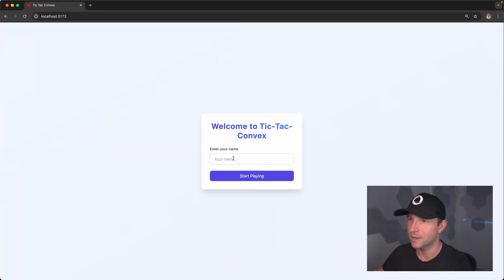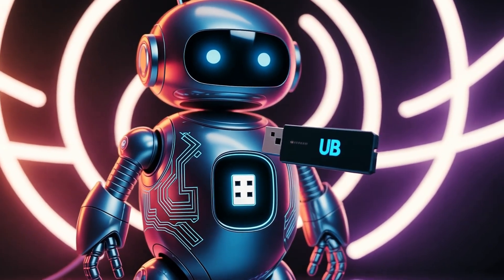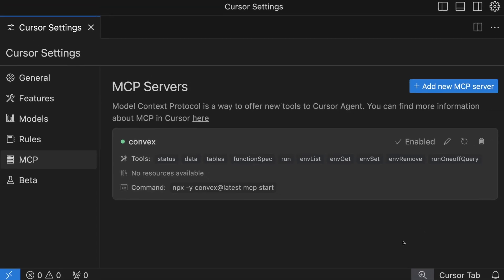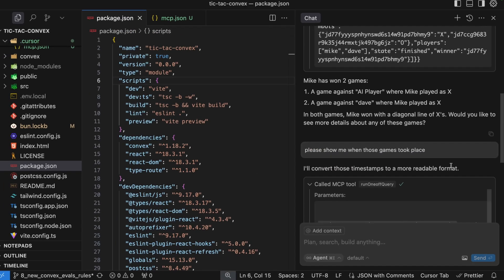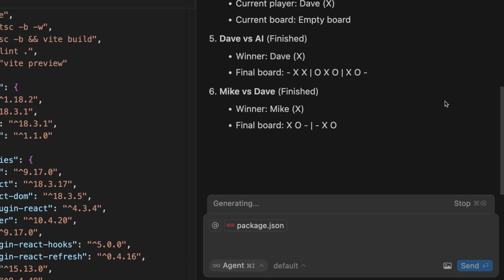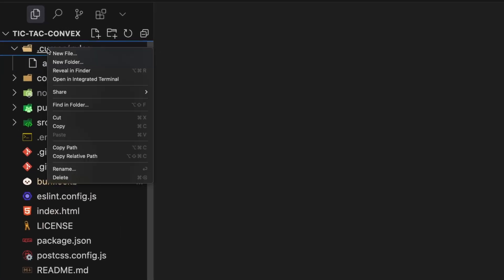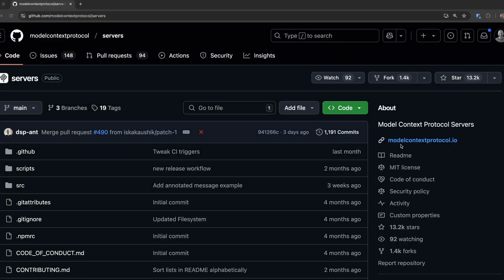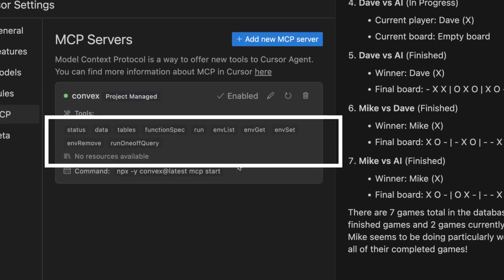Cursor & Convex MCP Server (Model Context Protocol) - How AI Agents Can Query Your Database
Are you looking to level up your Cursor coding experience? In this video, we dive deep into Cursor and the Model Context Protocol (MCP)—a protocol that allows AI agents to access and interact with your backend database in real time.

With Convex MCP, your AI can now query databases, fetch live data, and even execute one-off queries seamlessly within Cursor. This unlocks a whole new level of AI code gen development (vibe coding), making it easier to manage your database without leaving your IDE.

🚀 What You’ll Learn in This Video:
 • How to set up Convex MCP in Cursor
 • How AI agents can access and query databases with Convex.dev
 • The difference between global and project-specific MCP servers
 • How AI can execute live queries in JavaScript
 • Future possibilities of AI-driven database management

⏱️ Timestamps
 1. 00:00 – Introduction: AI Accessing Your Database in Cursor
 2. 00:58 – What is mCP? A Plugin System for AI Agents
 3. 02:07 – Setting Up Convex mCP in Cursor
 4. 03:08 – AI Querying Data in Real-Time with Convex
 5. 04:20 – Local vs. Cloud-Based mCP Servers Explained
 6. 05:08 – Global vs. Project-Specific mCP Servers in Cursor
 7. 06:40 – How mCP Enhances AI for Devs
 8. 07:50 – Future Features for mCP: AI-Powered Database Mutations